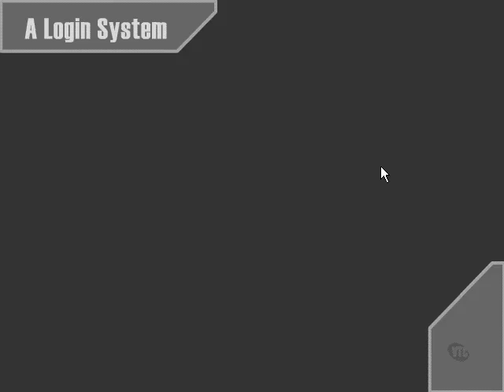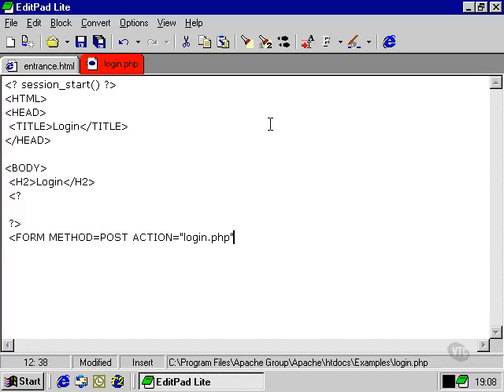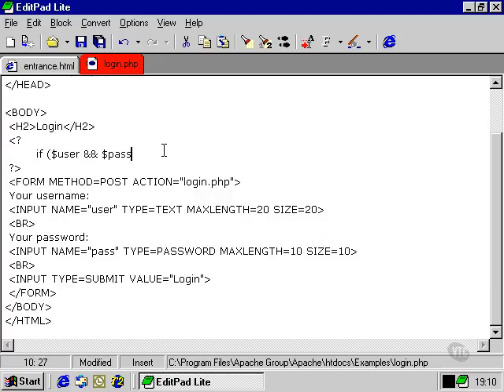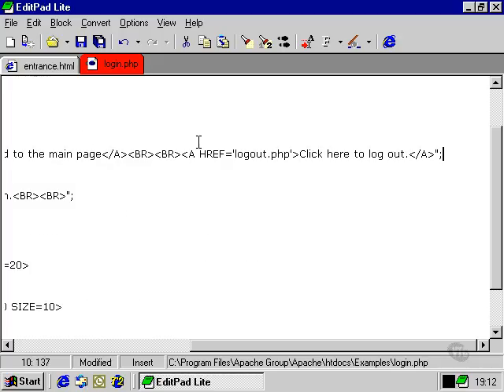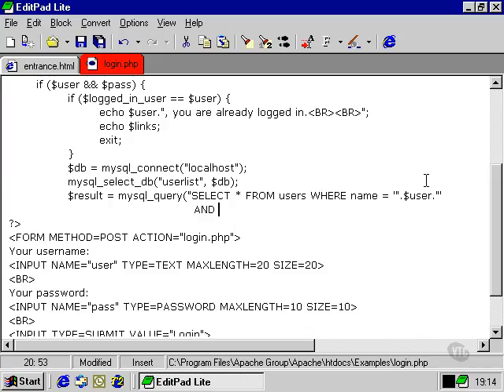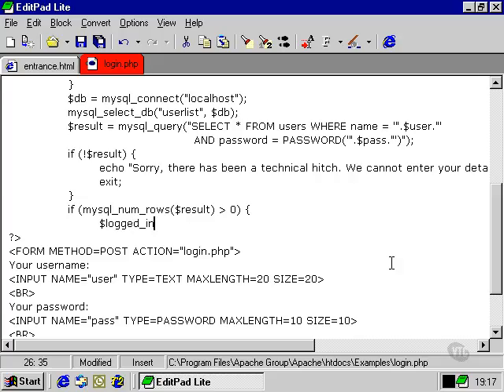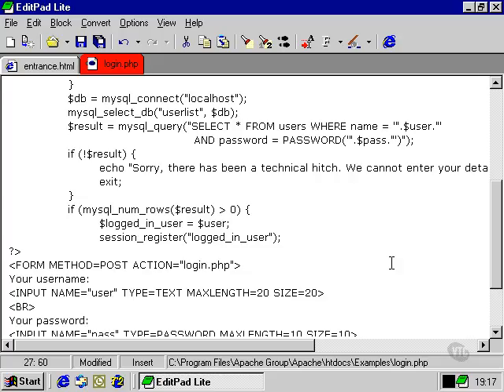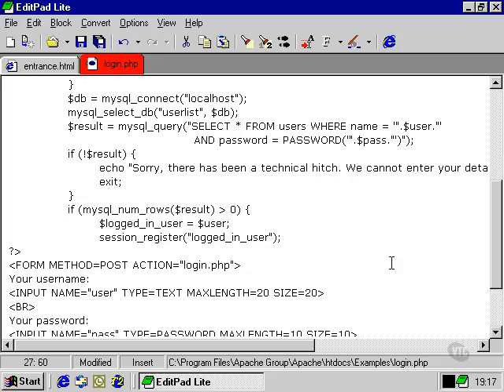0904 Cookies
Concepts
 Welcome; What Is PHP?

Absolute Basics
 Embedding PHP within HTML
 Variables
 Operators

Making Choices
 Introducing Conditionals: 'if' And Conditional Operators
 Logical Operators

Data
 Associative Arrays
 More About Arrays
 Multidimensional Arrays

 Retrieving Data

 Sessions
 Cookies
 Logging A User In
 Logging Out

Objects
 Constructor Functions
 Inheritance
 Polymorphism
 Aggregation